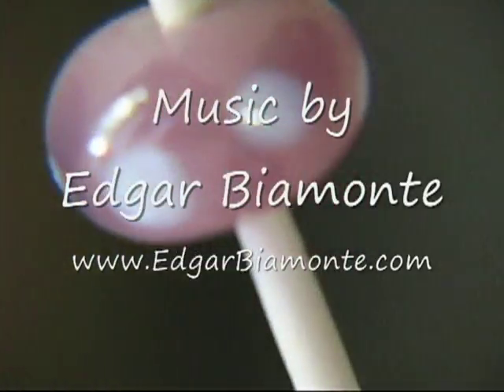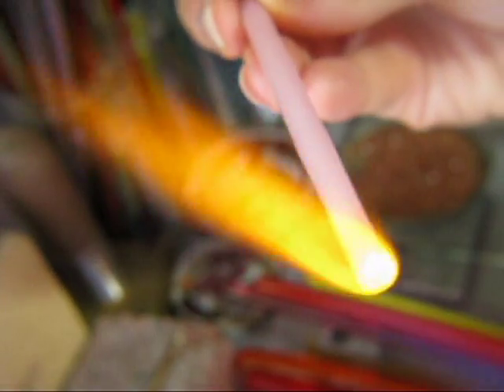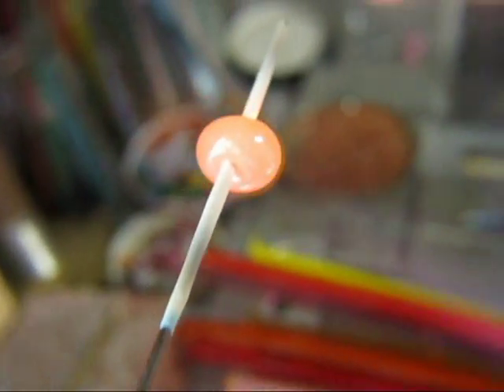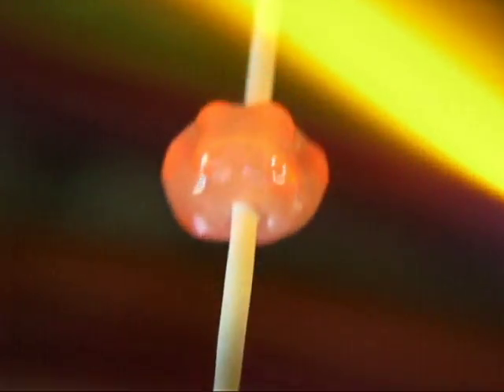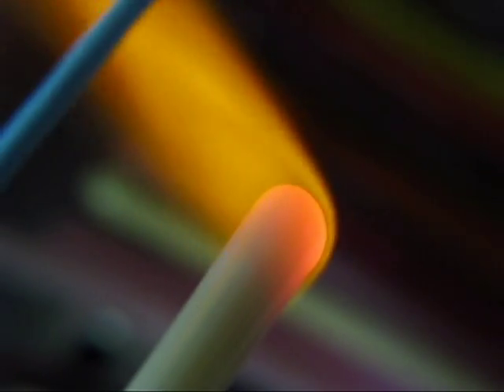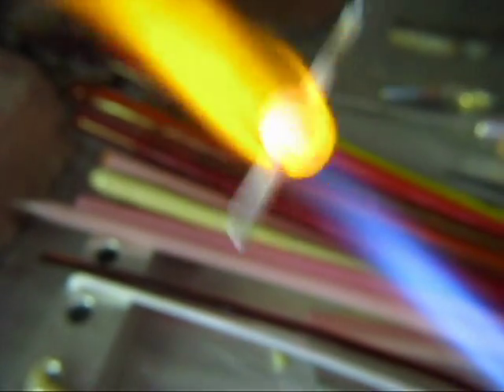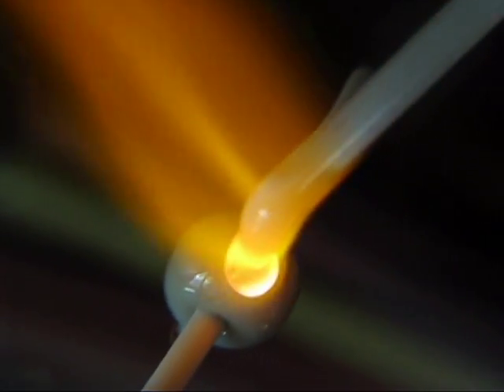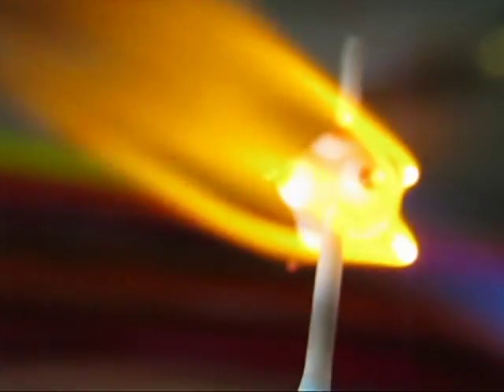Using Devardi Glass w/ the Hothead Torch, Lampwork Beads Making Tutorial